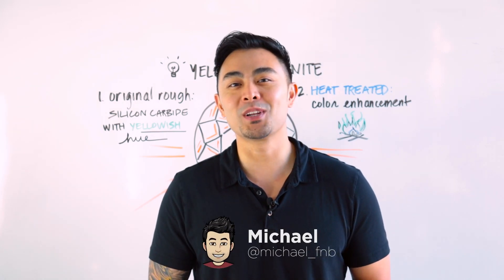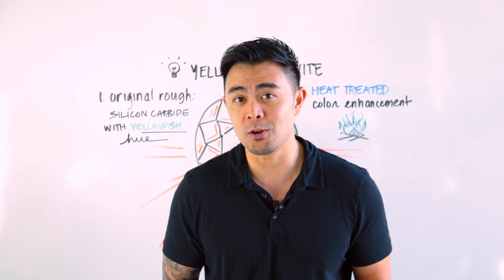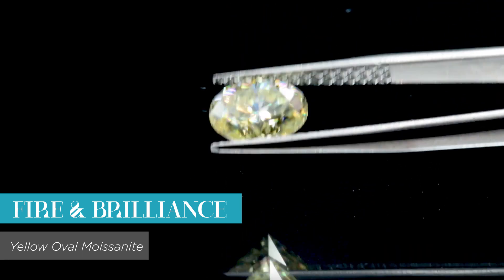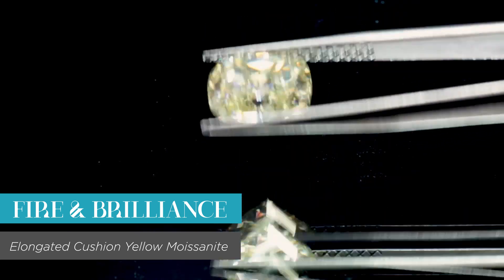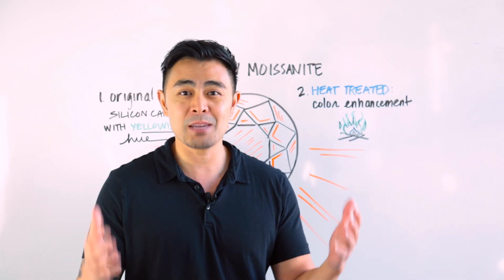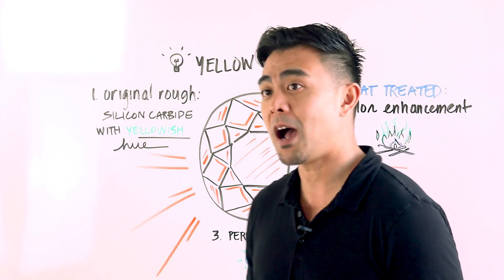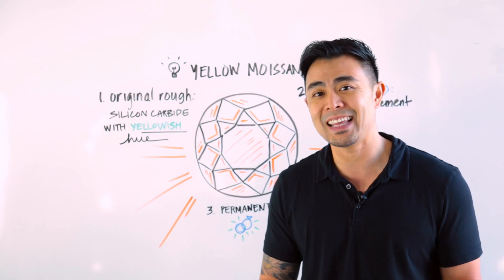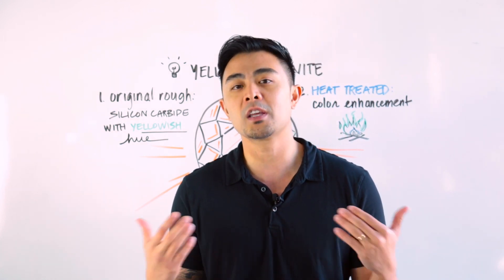Yellow (Canary) Moissanite: Breakdown in Less Than 6 Minutes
GIA Grad + Founder and Front Man of F&B Michael walks us through the breakdown of yellow moissanite and 3 important pointers to know before purchasing them.

1. Silicon Carbide
2. Heat Treatment and Color Enhancement
3. Is the color permanent?